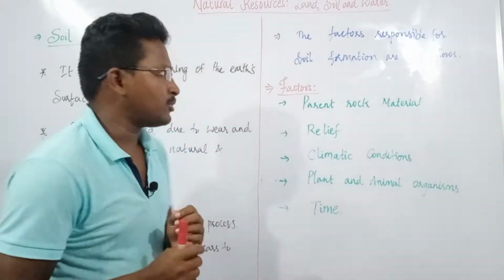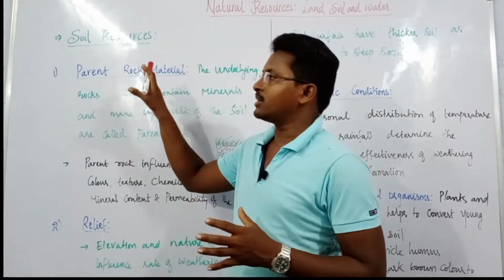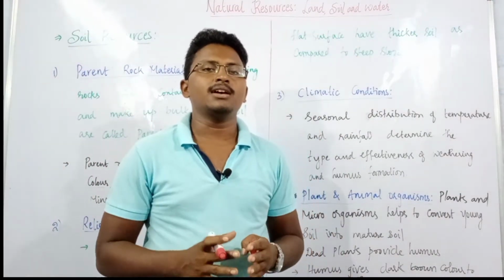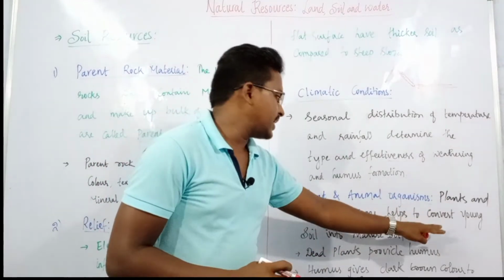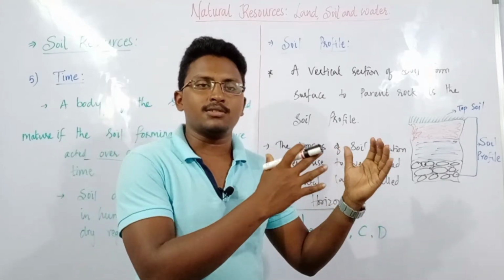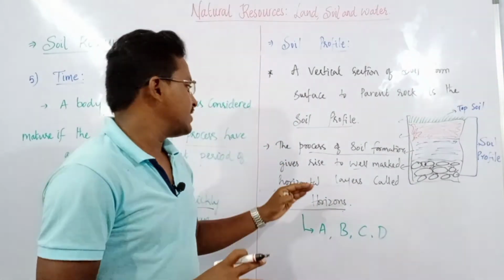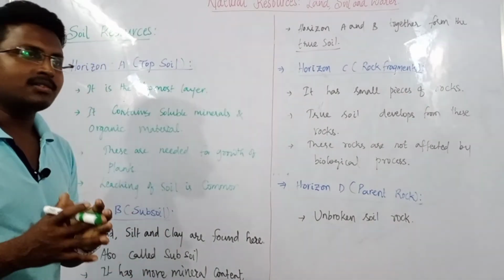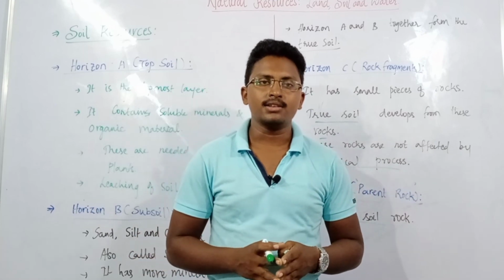Class 8-Natural Resources:Land, Soil and Water(part-2)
Hello Everyone,
In this video lecture  I have briefly explained about second chapter of class 8 geography Natural resources:land,soil and water.In that it mainly describes about soil as a resource and factors that are responsible for soil formation and soil horizons